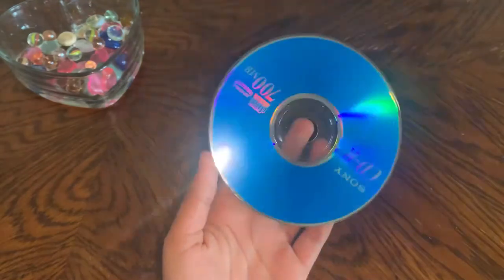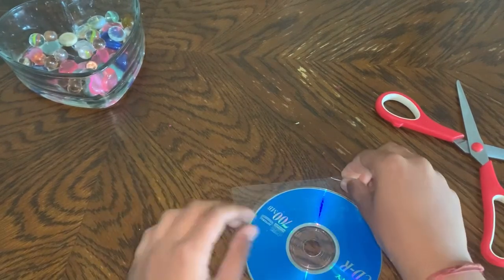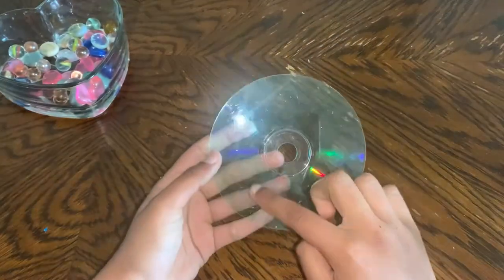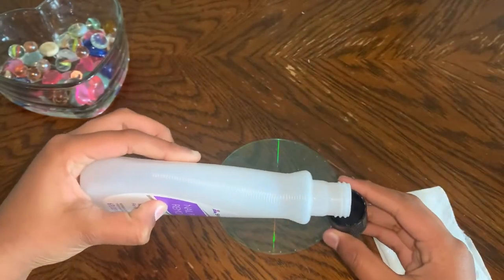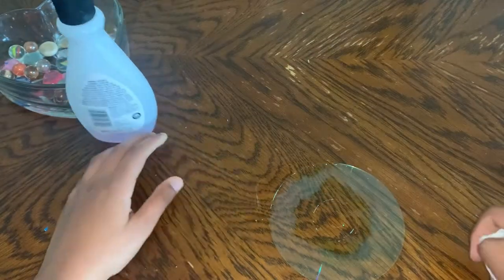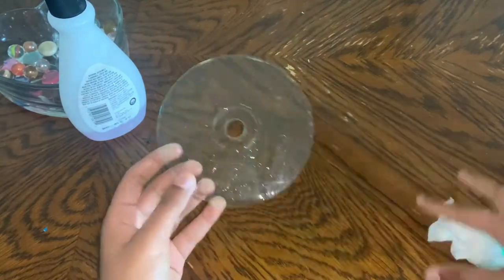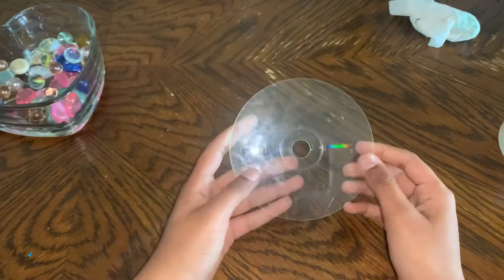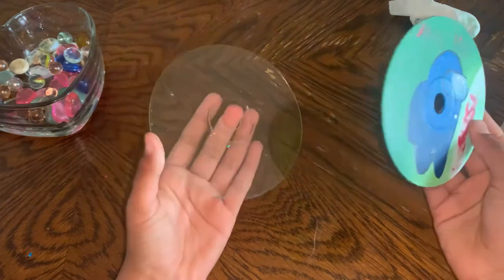How to make a CD into a paintable surface